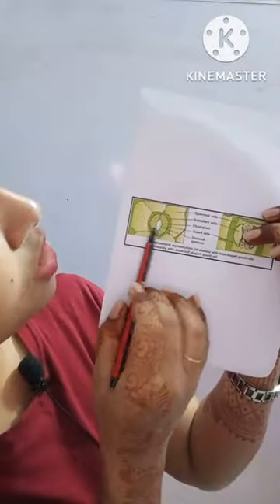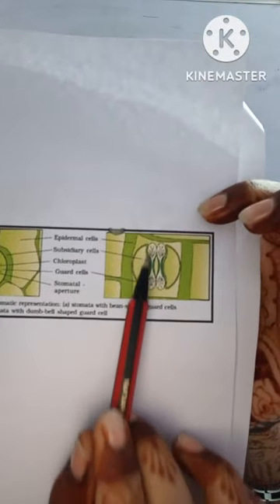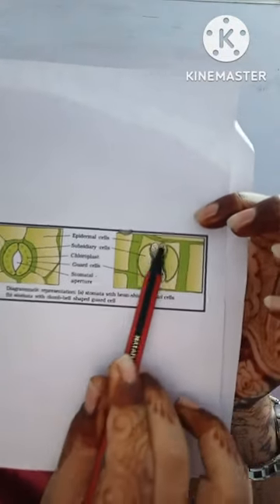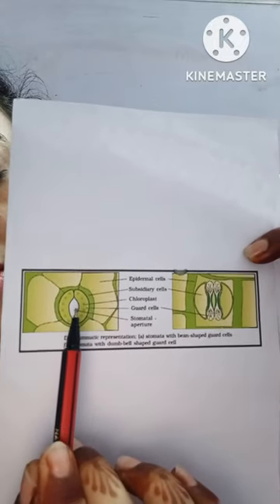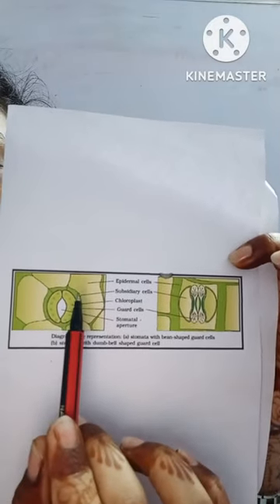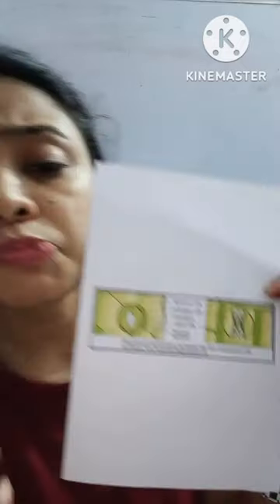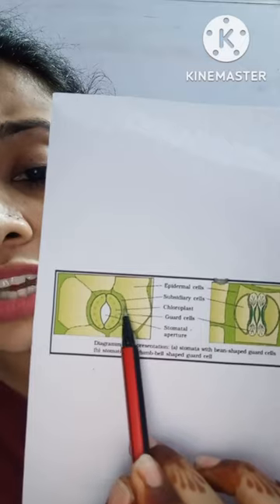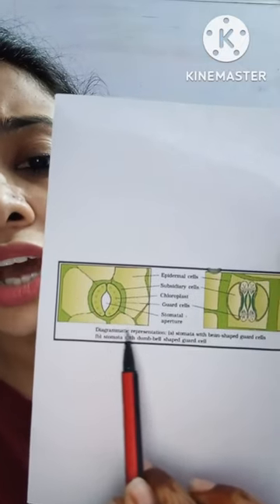Ch-6 | Stomata | Epidermal Tissue System | Class 11 Biology | NEET 2023